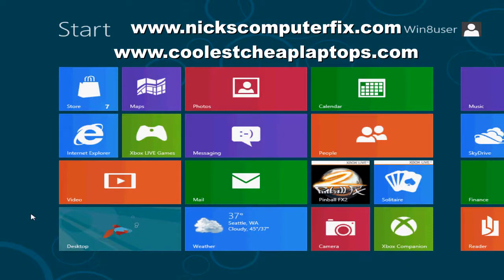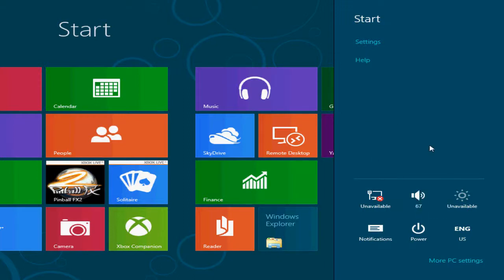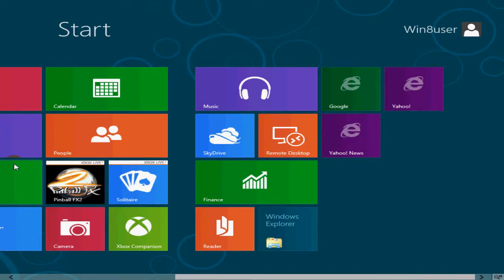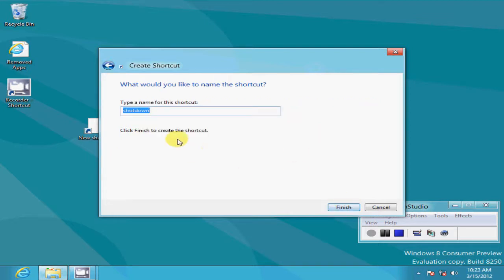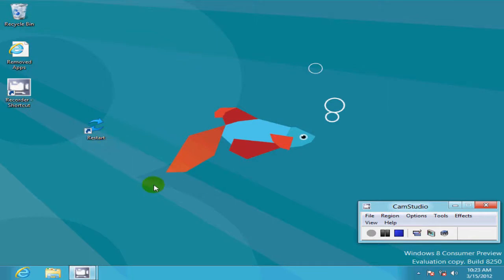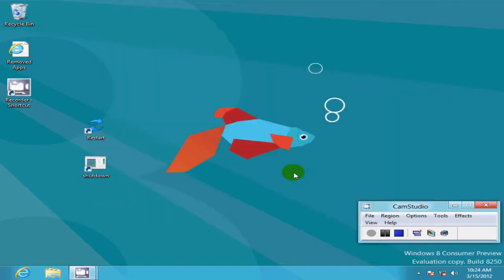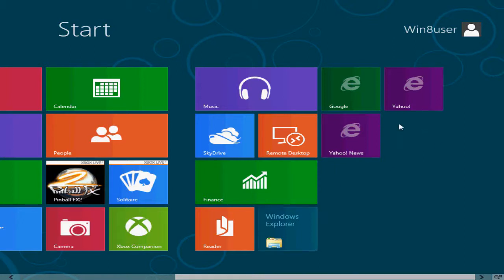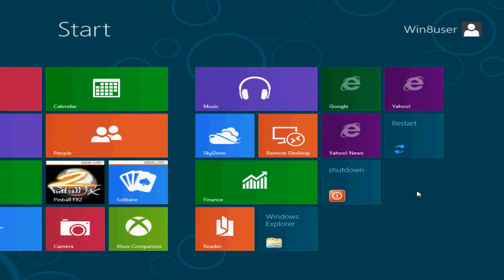Windows 8 Preview 2012 Shutdown Shortcuts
Windows 8 Preview 2012, Tricks, Tips & Restart Shutdown Shortcuts.  In this tutorial you will see how to place a shortcut for Shutdown and Restart on Windows 8 Metro Interface.  You will also see how to Pin Apps In Windows 8 Start Menu . See how to pin to start and unpin your shortcut to metro interface. And see how windows 8 works really works when you need to do a shutdown.